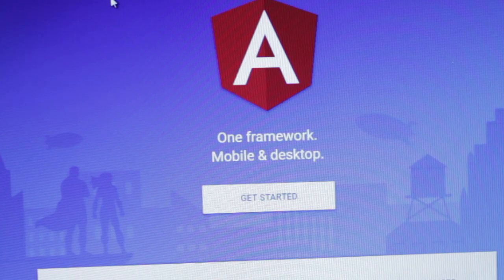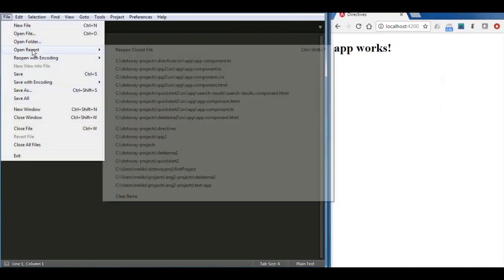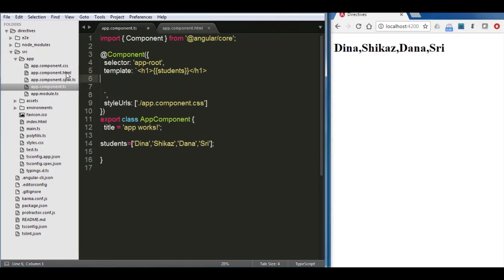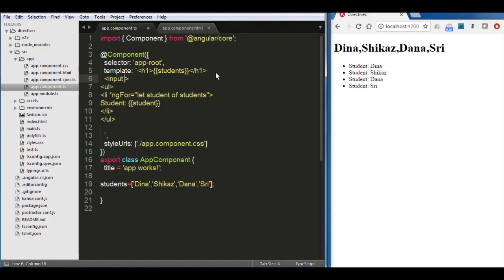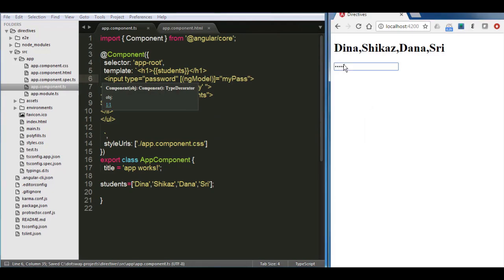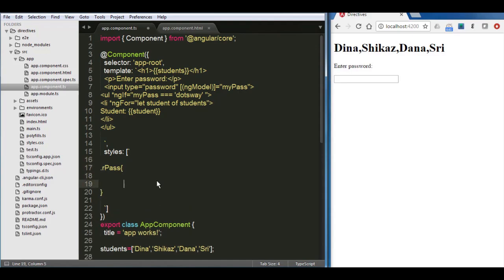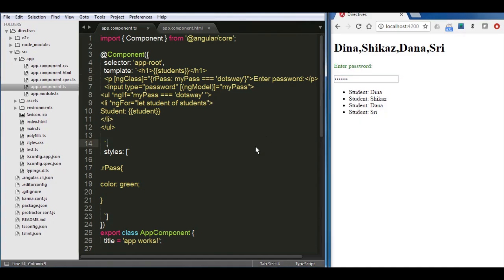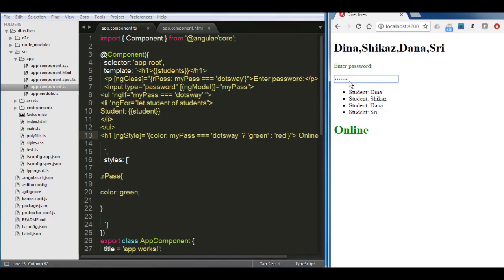Angular 4 QuickStart Tutorial - Angular 4 Directives (ngFor, ngif , ngClass, ngStyle )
In this angular 4 tutorial series we will be creating a new project using the angular 4 cli , show you an  ngfor example by listing an array, and i will hide the array using ngif also we will take a look on ngclass and ngstyle, today it will be quick look into angular directives

We will be using different structural directives in Angular 4 like ngIF, ngFor also we will be using attributes and property bind it like ngClass and ngStyle attributes.

Structural and attribute directives which will be discussed in this tutorial:

ngFor example as an angular list directive
ngIf example
ngClass
ngStyle

For each directive we will have in this tutorial an example:
ngIf angular example, ngFor example, ngClass and ngStyle angular example.